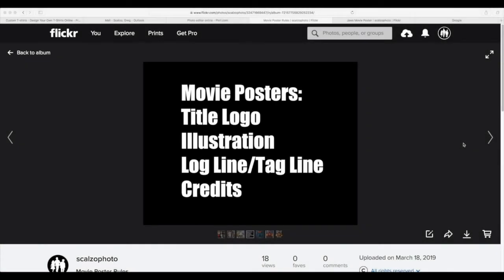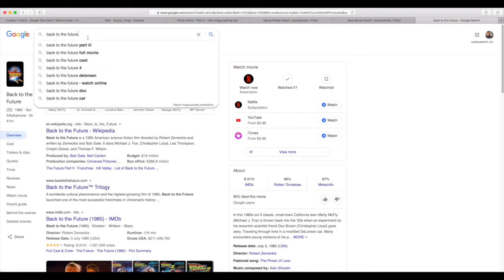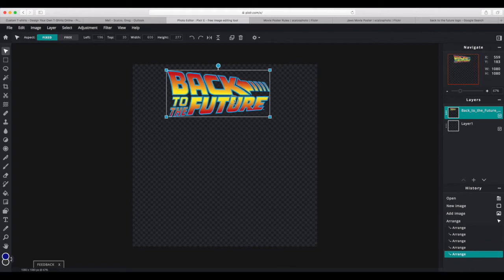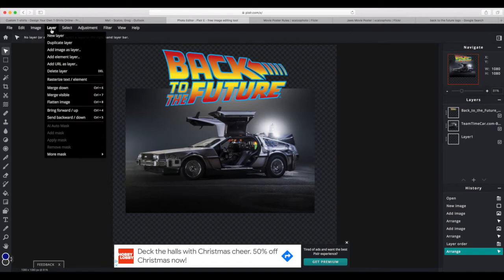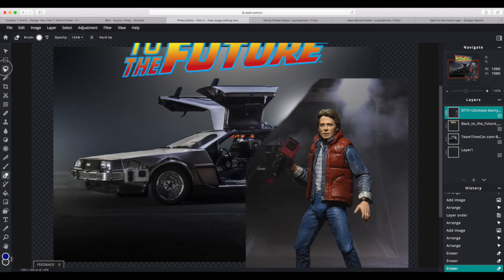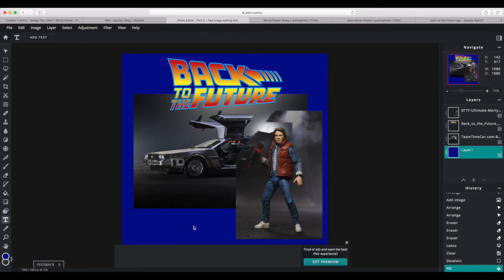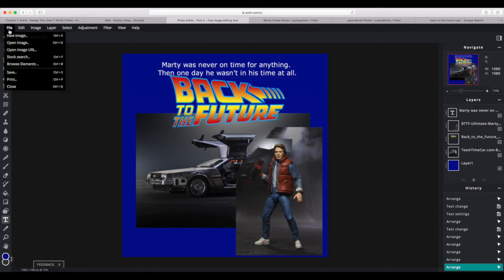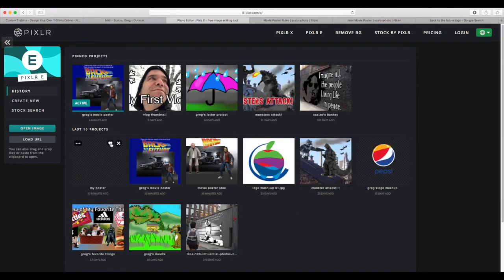Movie Poster Demo